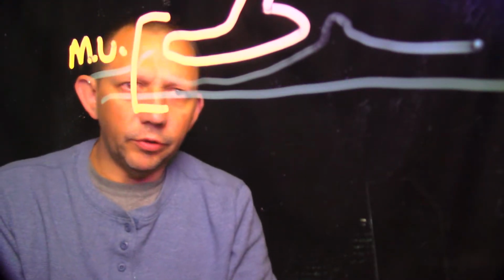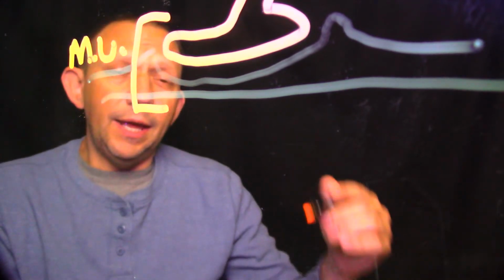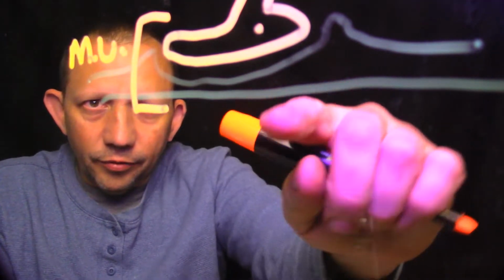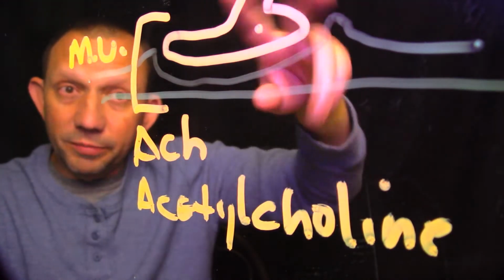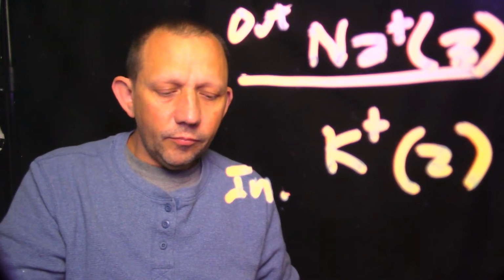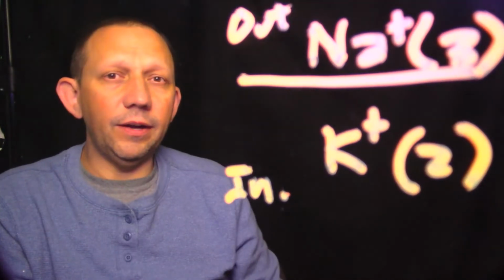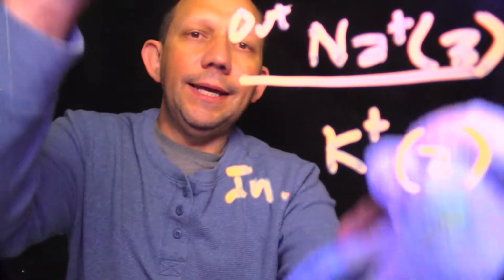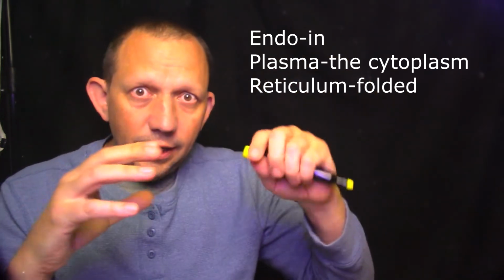Muscular physiology and anatomy part 2